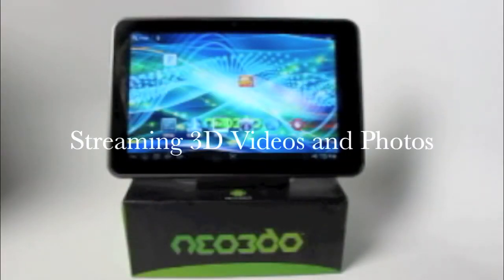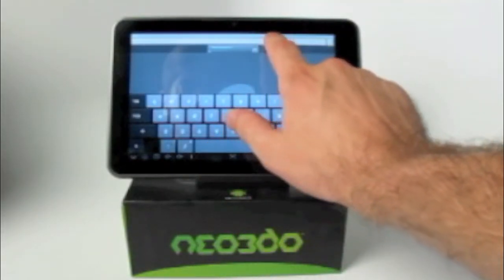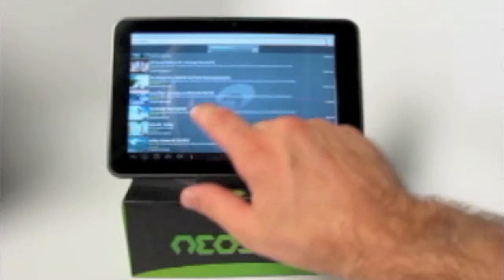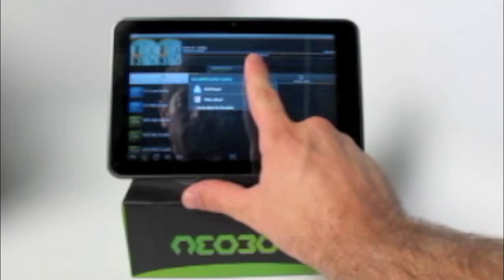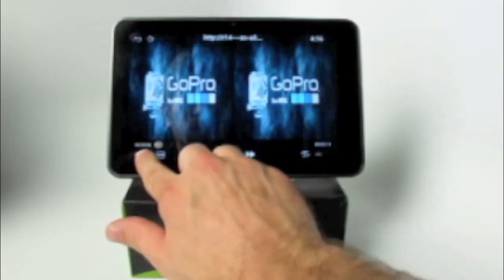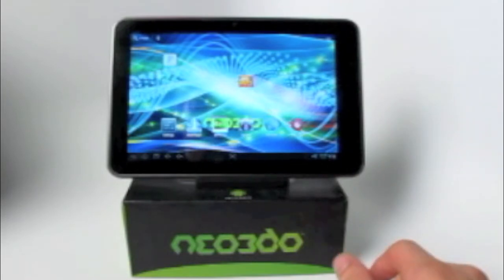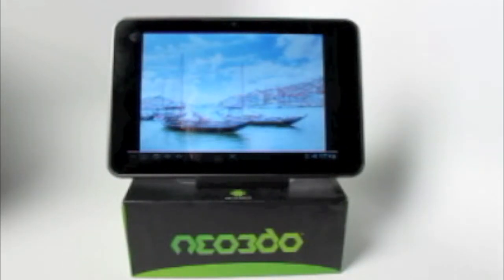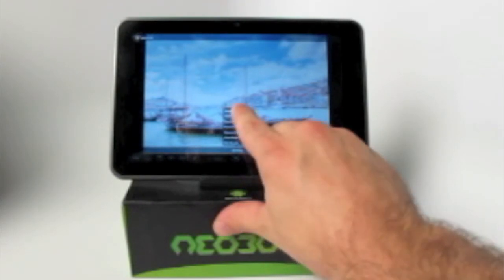NEO3DO Demonstration Streaming 3D Photos and Videos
This is a detailed introduction to the NEO3DO unboxed. We cover streaming 2D and 3D videos and photos, 3D youtube and 3D phereo